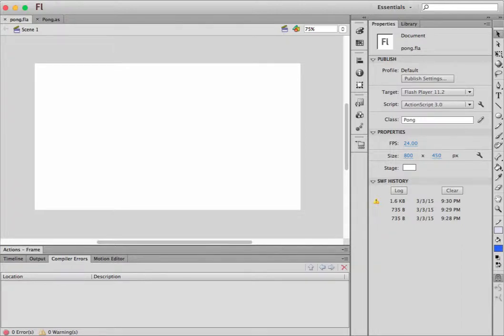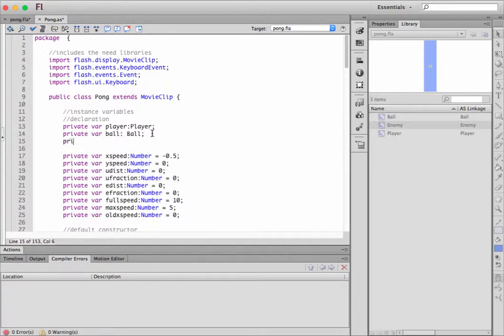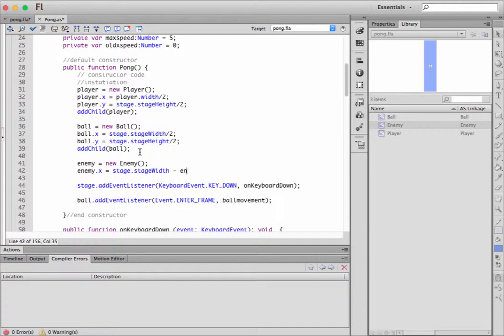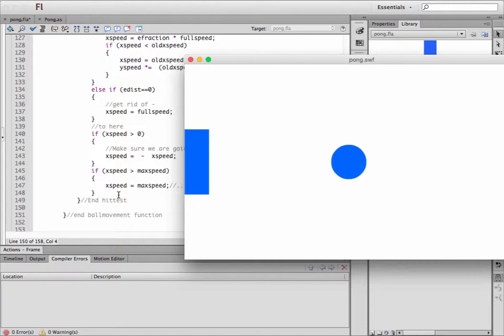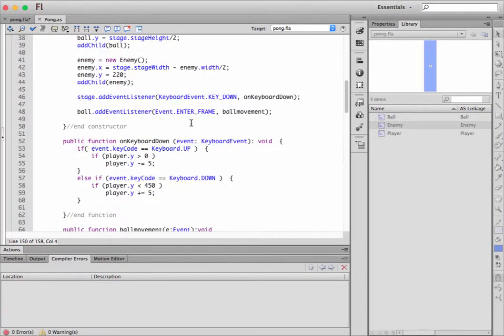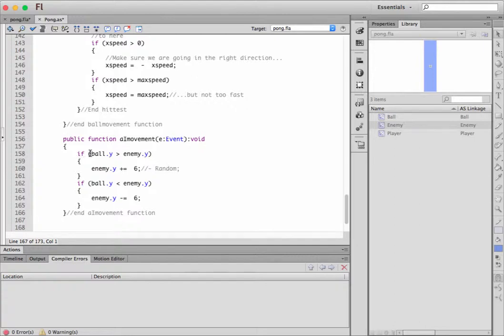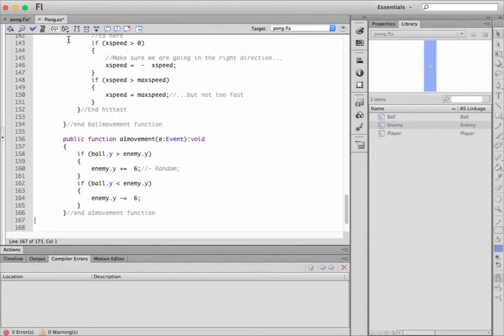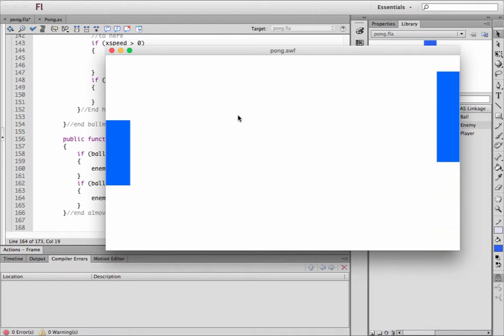Flash_MakingPong_4